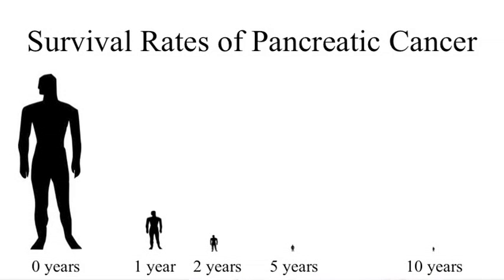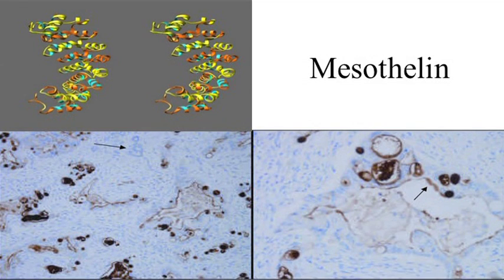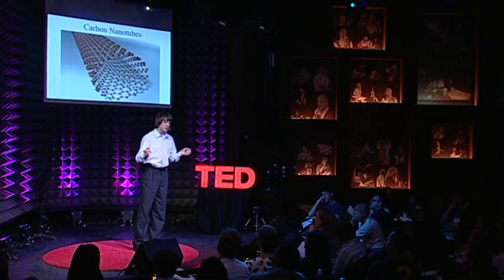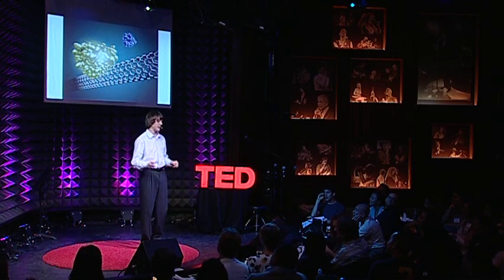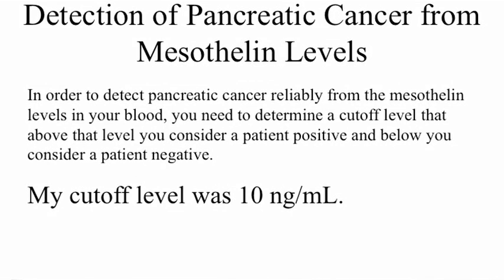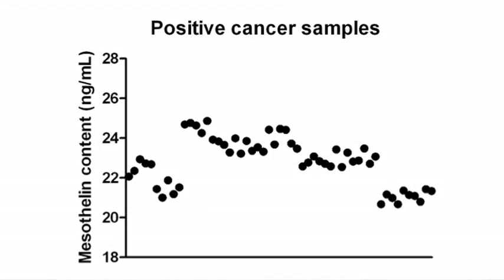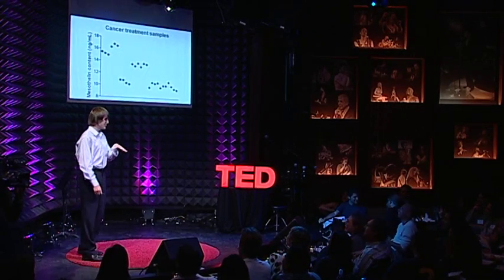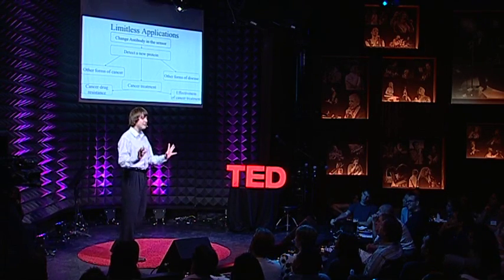Jack Andraka: Detecting pancreatic cancer... at 15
Fifteen-year-old Jack Andraka recently won the world's largest high school science competition for his development of a new, cheap and accurate test for detecting pancreatic cancer.
[Note: We want you to see these talks exactly as they happened! The archive footage might be a little rougher than the usual TED.com talk.]